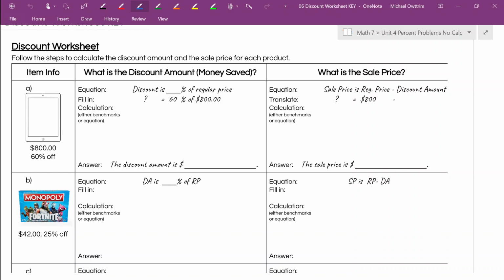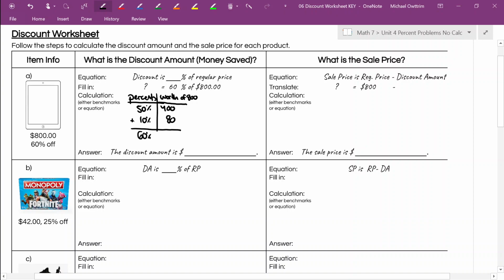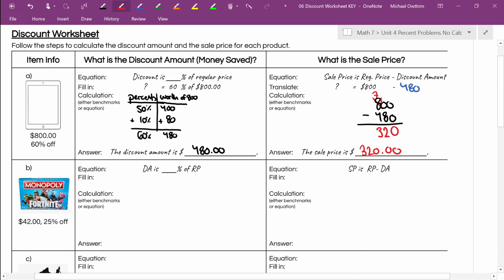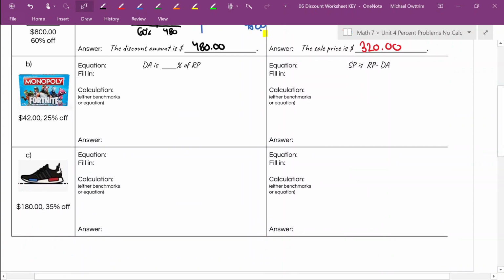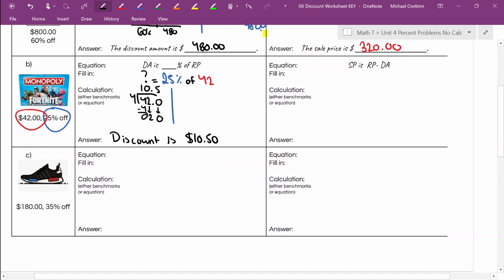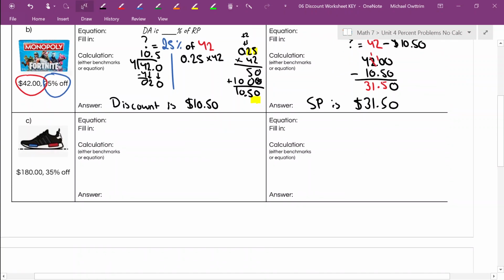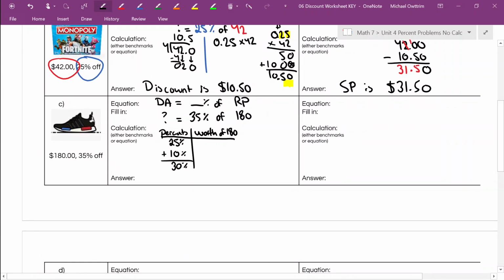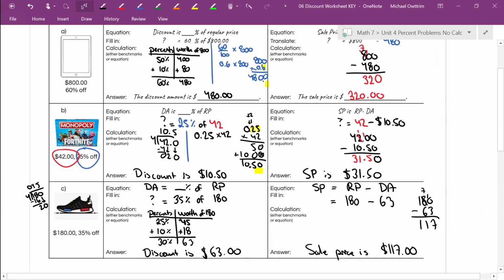Grade 7 Discounts Worksheet